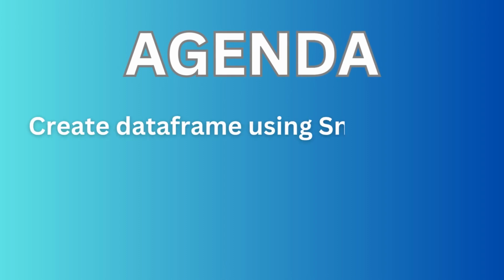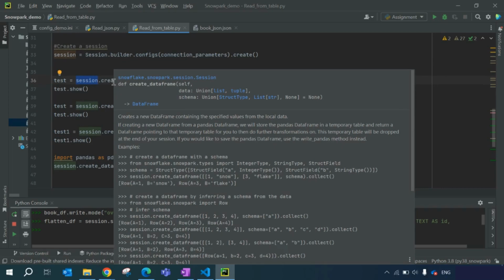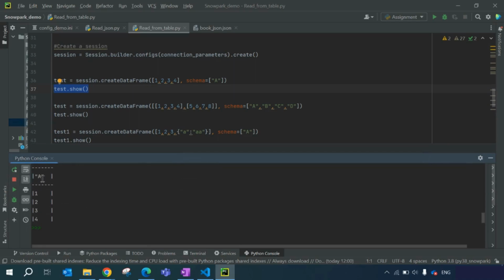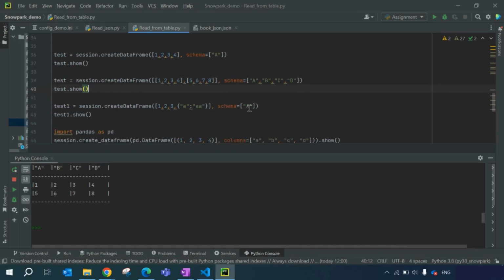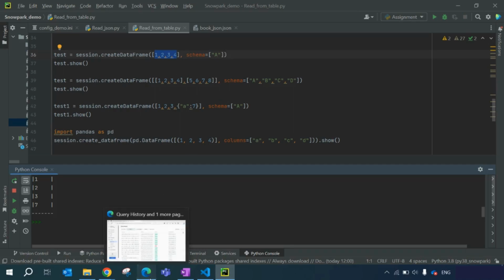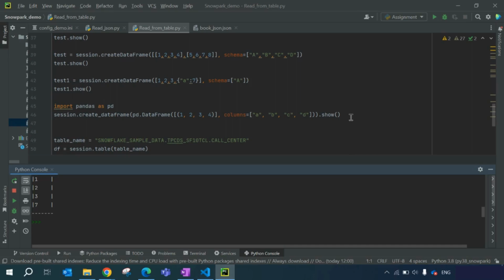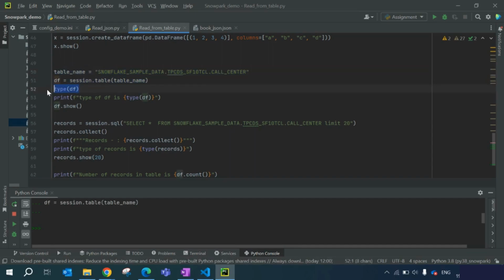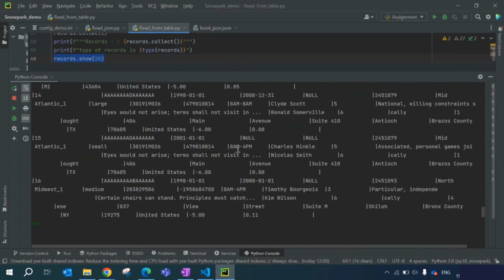Create Snowpark Data Frames From Snowflake Tables | Snowpark Python Tutorial With Example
In this tutorial, we'll explore how to create a data frame object using  Snowpark Session & how to create Data Frames From Snowflake Tables using Read API from Internal stage location. We'll walk through a step-by-step example, explaining how it works.